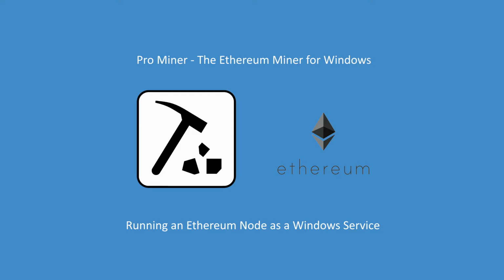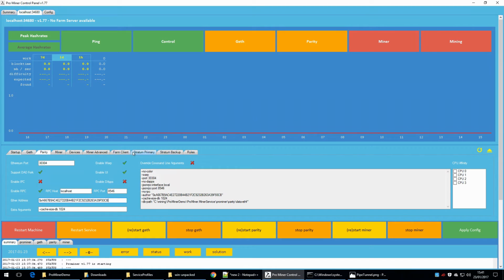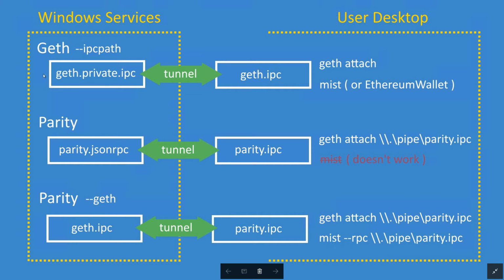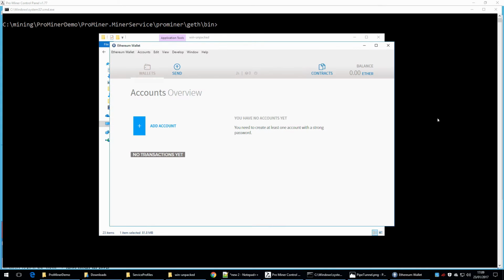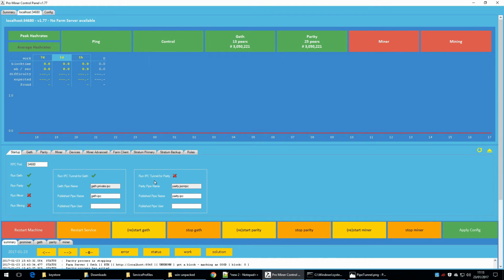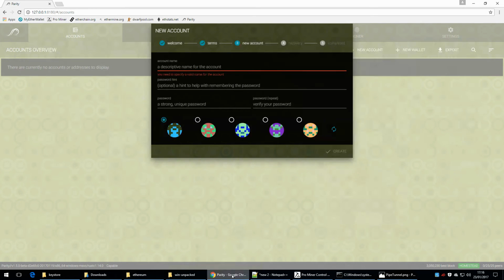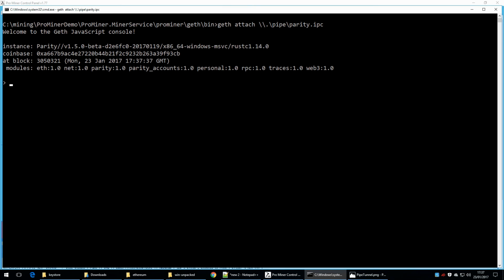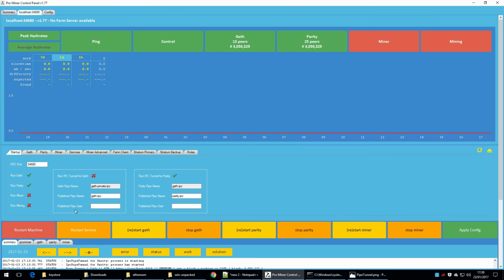Pro Miner : Running an Ethereum Node as a Windows Service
This video goes through the process of configuring Pro Miner to run Geth or Parity as a Windows Service